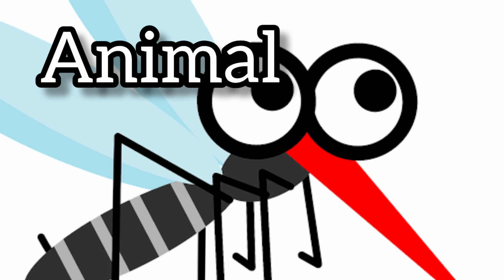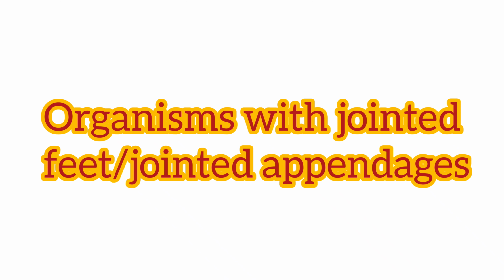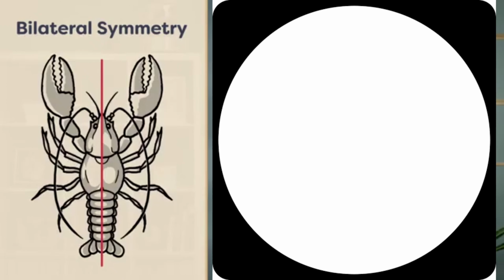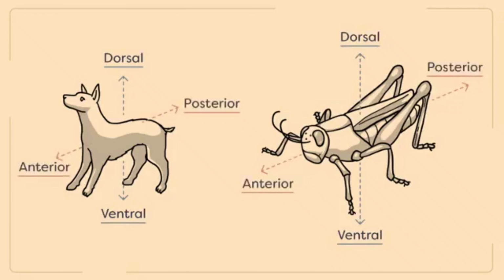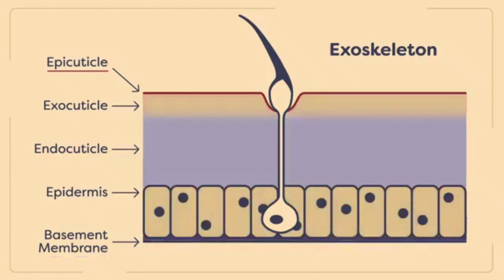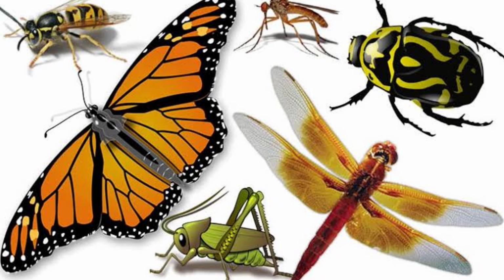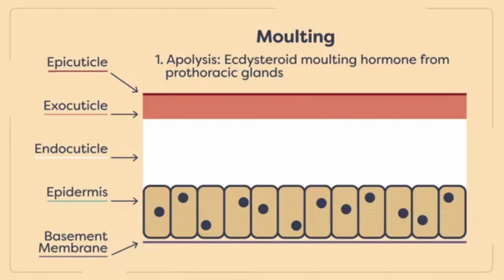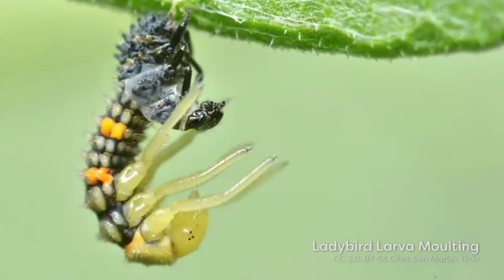Beneficial Arthropods and Microorganisms -What is Arthropods?